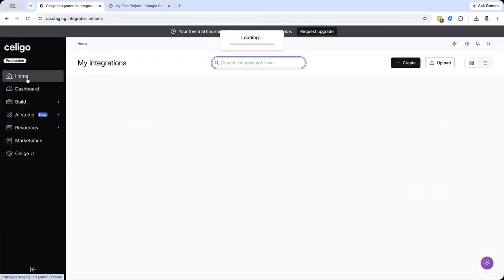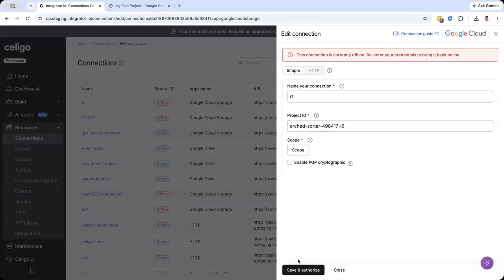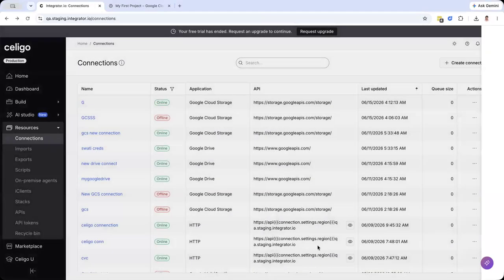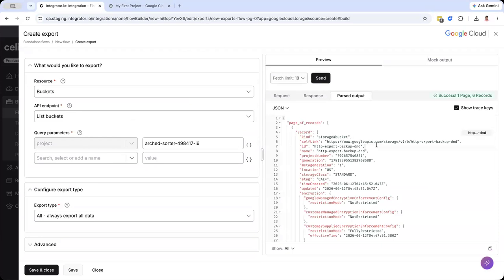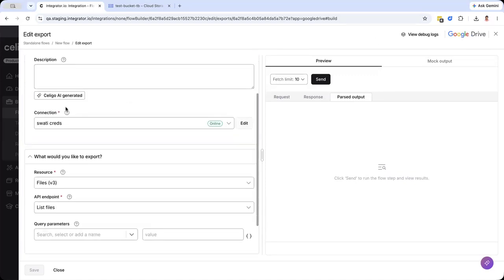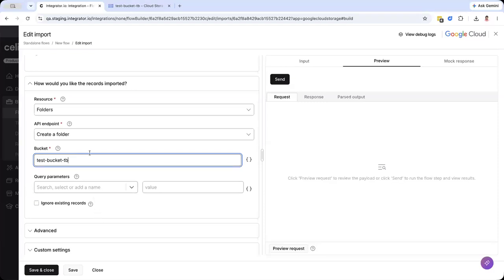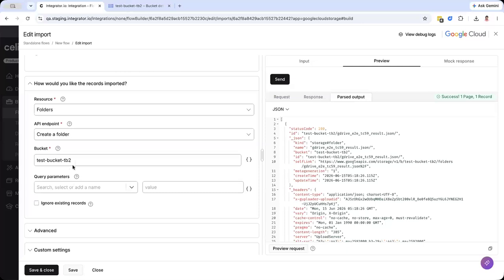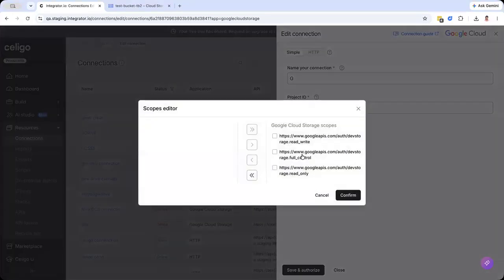Google Cloud Storage - with scopes explained